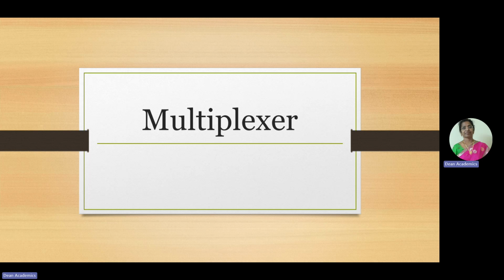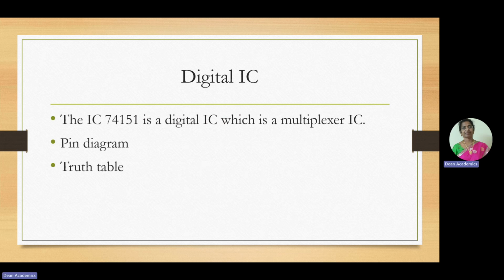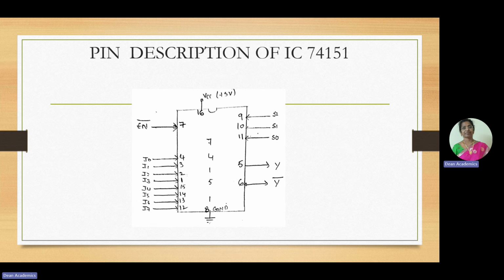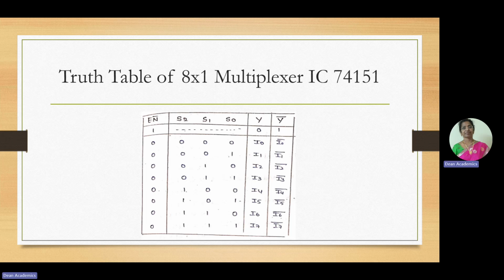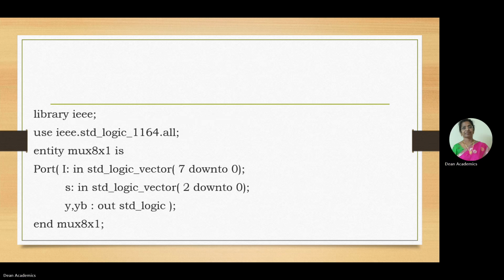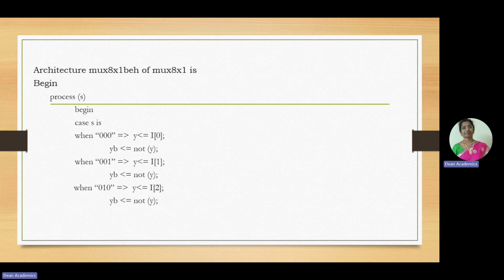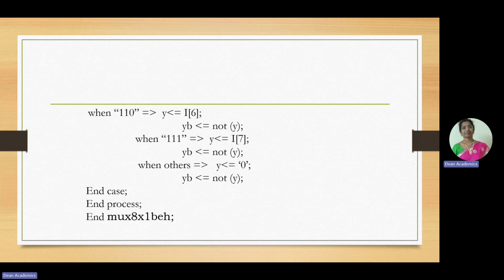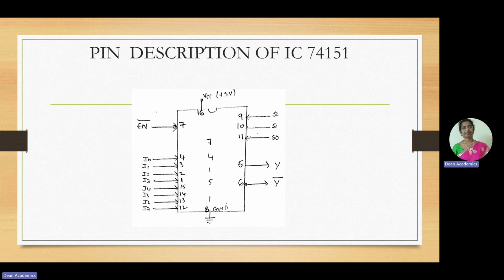VHDL code for 8x1Multiplexer l Digital IC 74151 l DICD l spiritronics